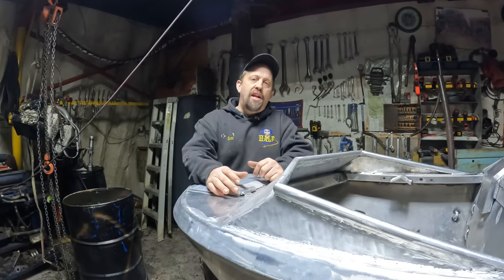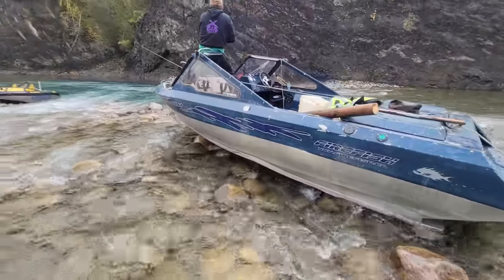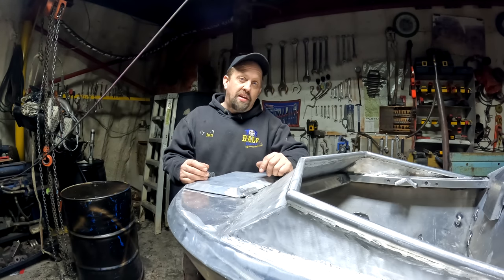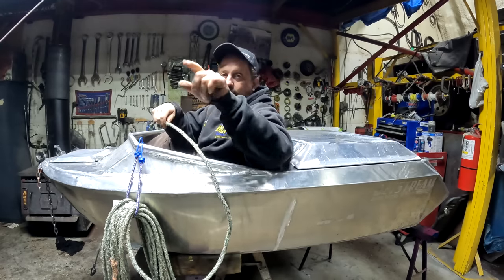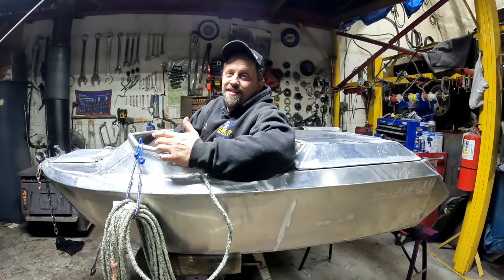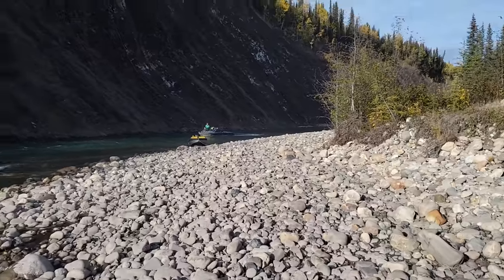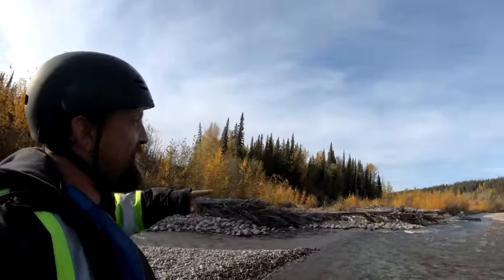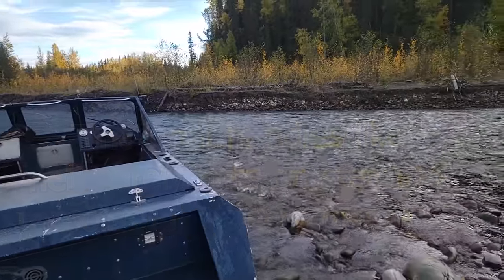How much ABUSE will his MINI JET BOAT take on this EPIC BACK COUNTRY RESCUE ADVENTURE Part 3!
Part 1 and 2 were crazy but part 3 is INSANE! Come along for the most helter skelter Jet Boat Ride of your life!

Search and Rescue did their part! Now its our turn! We get geared up and head deep into the remote wilderness in the Northern Rocky Mountains to Recover the 18' Firefish known as "The Weapon"

      The boat is an all-aluminum Jetstream Headwater Kit. Fit and finish were all done in-house by Half Cut Garage. It's powered by a 1053cc Yamaha 4 Stroke coupled to a Minijet Intake with Skat Track impeller finished off by a Southern Jet manual trim nozzle.

The supply boat is a 20 some footish Shuman River Boat with a 175 carbureted sport jet. Camper top, Diesel Heater and Custom Upholstery are a few of the features .  The spectacular wrap was done By Logo Tech Inc

It takes a lot of work to get a production together all by myself!! Please email at
 or mail at:
       RR#1 Mile 301.5 Old Alaska Hwy
       Box 11
       Ft Nelson, BC
       V0C1R0